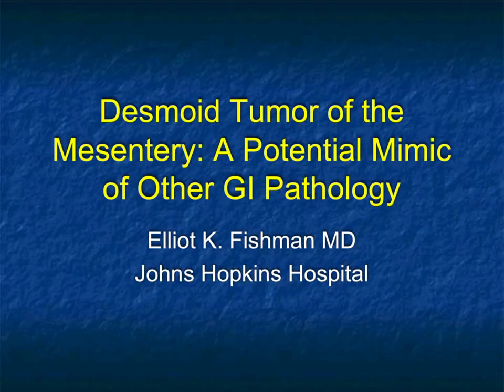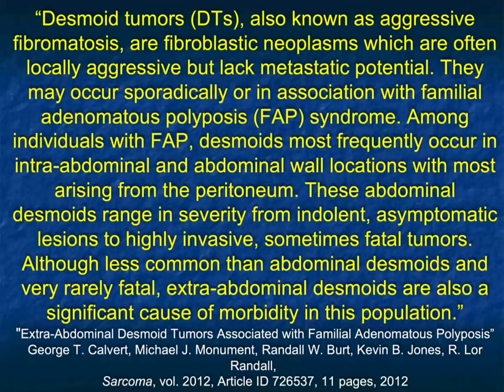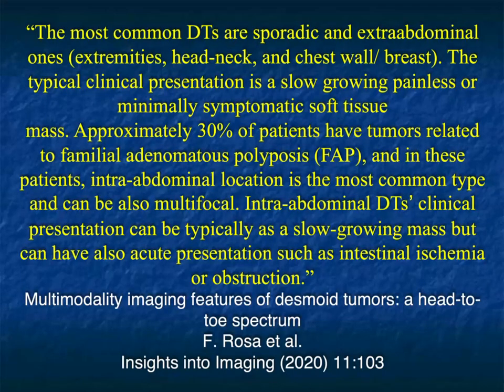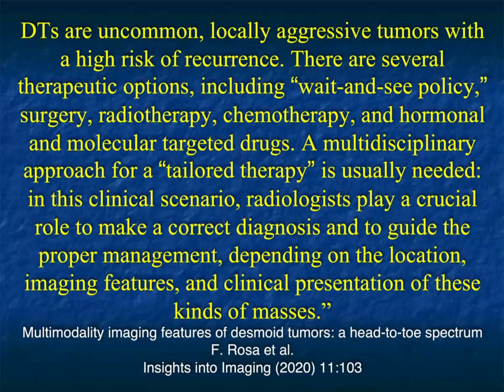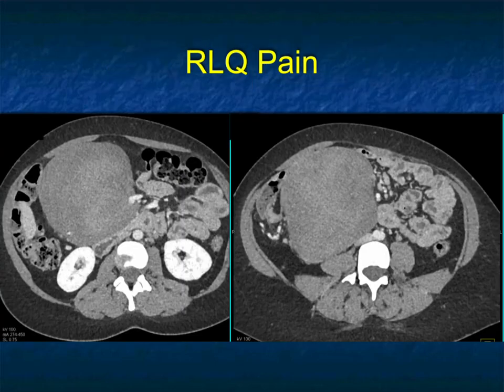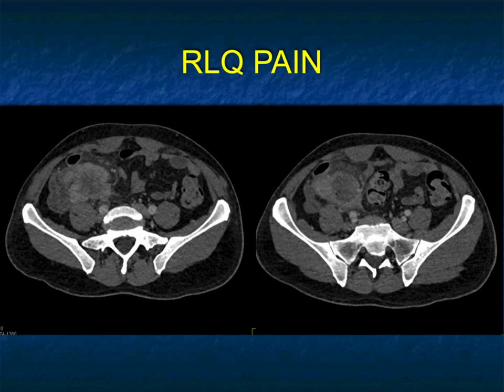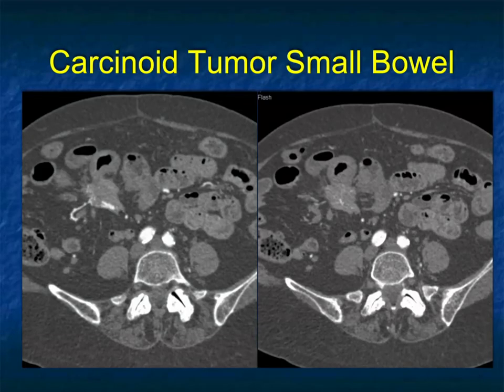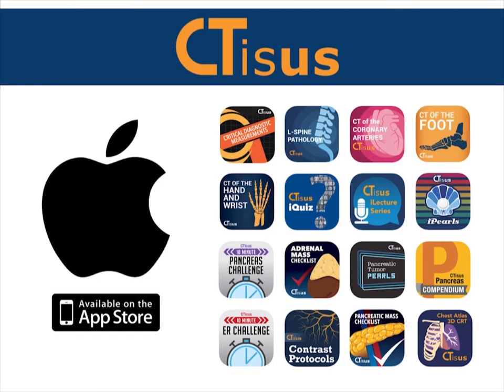Desmoid Tumor of the Mesentery: A Potential Mimic of Other GI Pathology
➡ In this lecture:
0:27 Introduction/Background
3:33 Cases
6:24 Desmoid Tumor Facts
8:42 Cases
10:50 Mesenteric Desmoid Tumor Differential Diagnosis
11:21 Cases